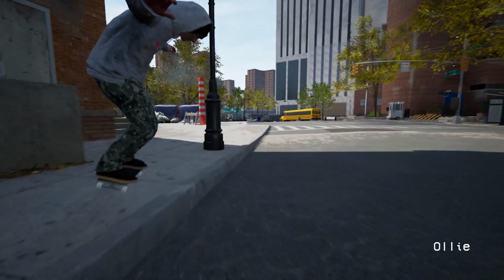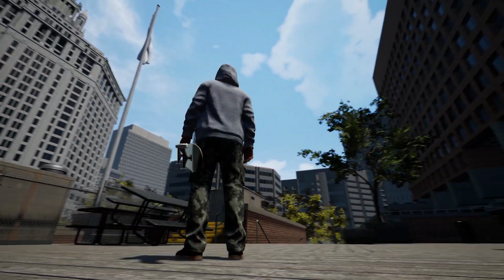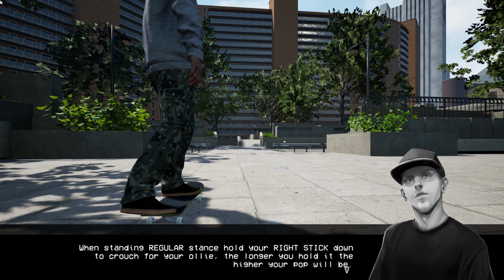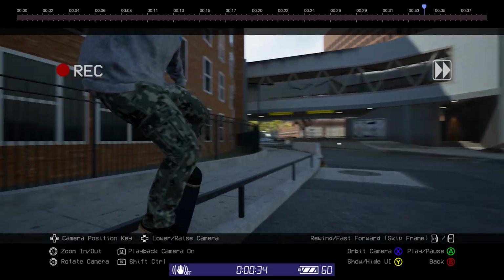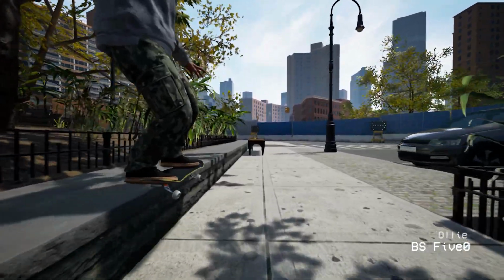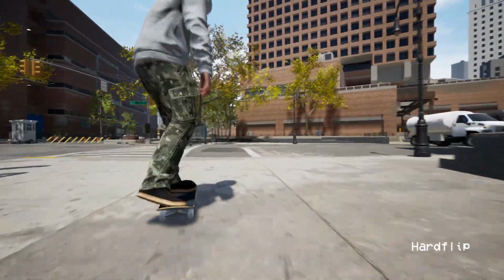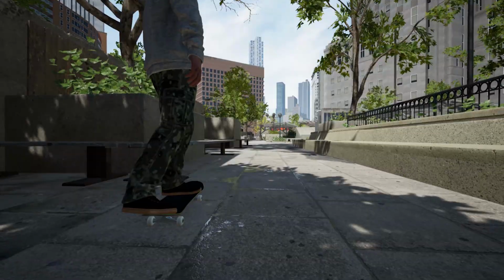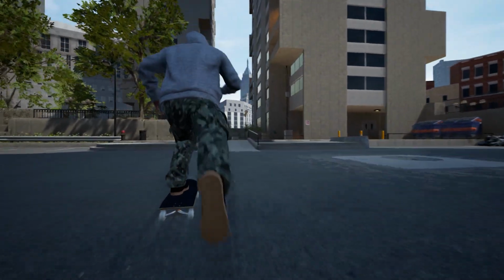Game Boiz Pre-Review: Session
Longing for the days of Neversoft's Tony Hawk and EA's Skate series. Michael decides to go dwell into the realm of skating games once more. Only this time he stumble upon an early access Steam game: Session created by Crea ture studios.